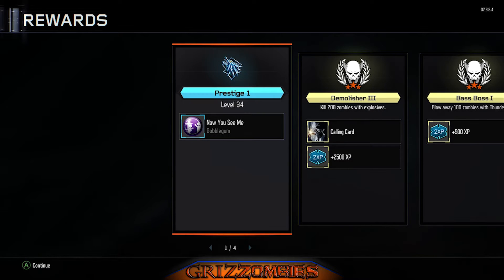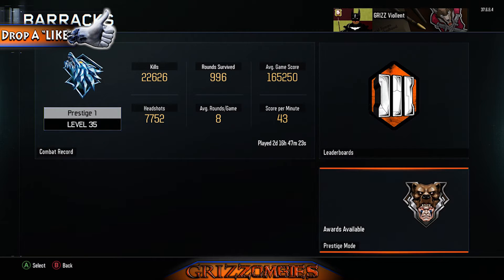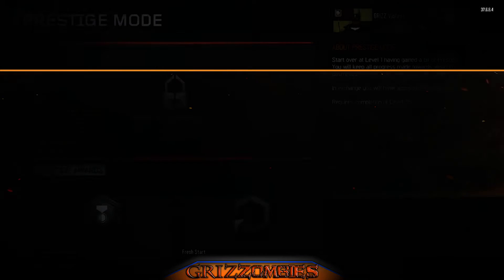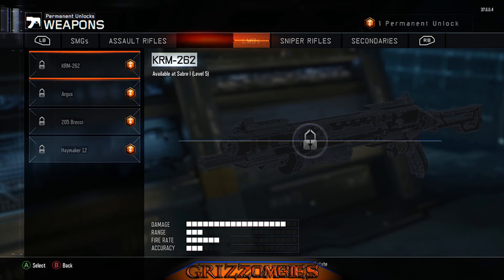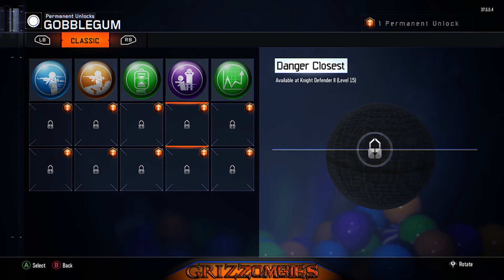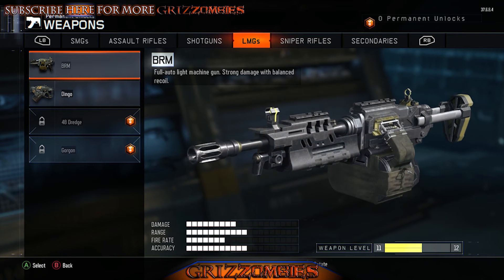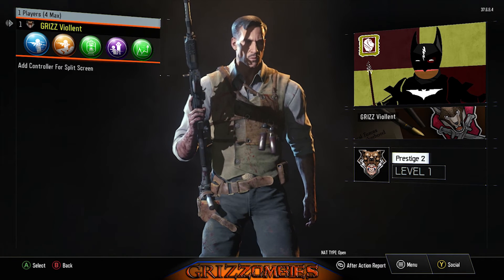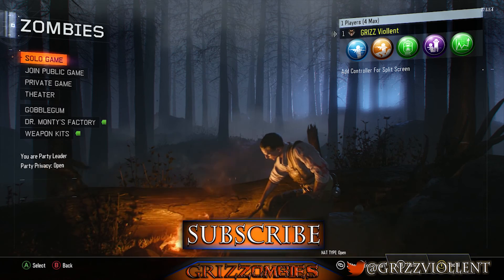ZOMBIES Black Ops 3 Rank ☆ 2ND PRESTIGE (Xbox One)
Max Rank in Zombies is level 35. In this video, I show you what Prestige 2 looks like advancing from 1st Prestige, enjoy!

GRIZZombies is dedicated to bringing engaging zombies content from the Black Ops Zombies Storyline.
GRIZZ Viollent  ► Content Creator
Huge THANK YOU for your continuing support!